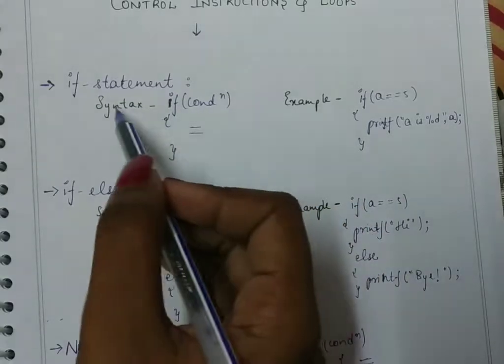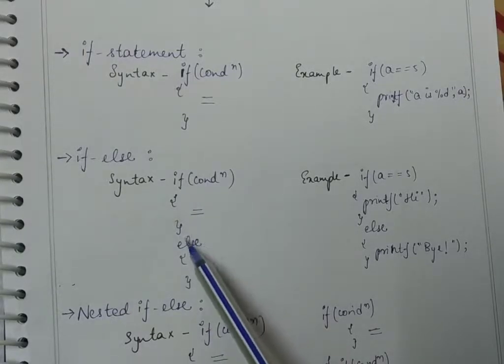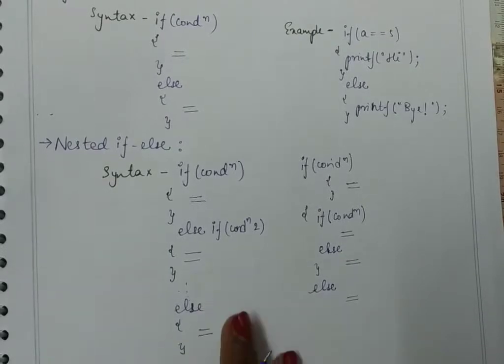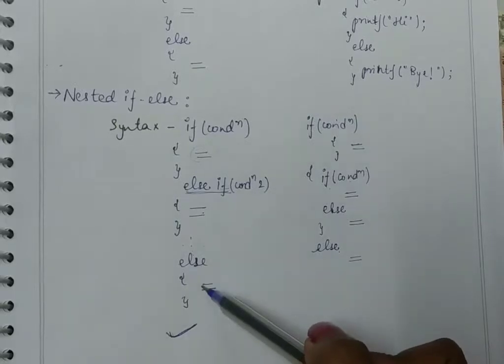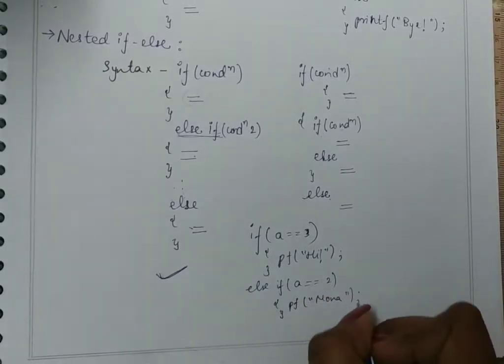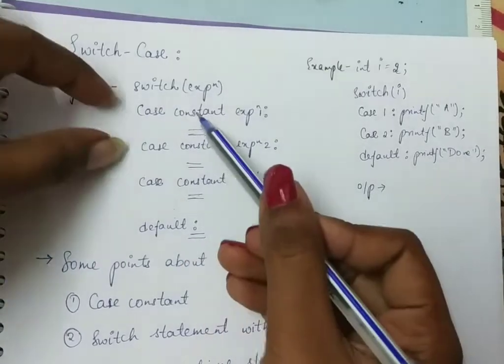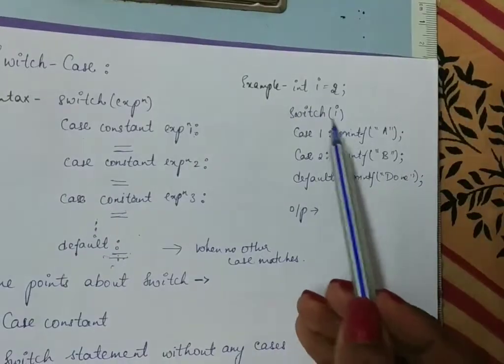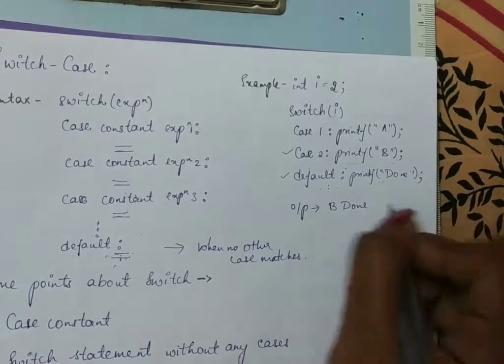Control Instructions in C | if statement | switch statement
if statements and switch statements with examples